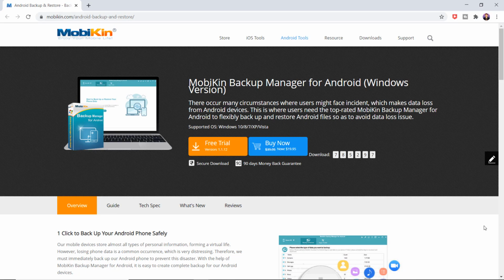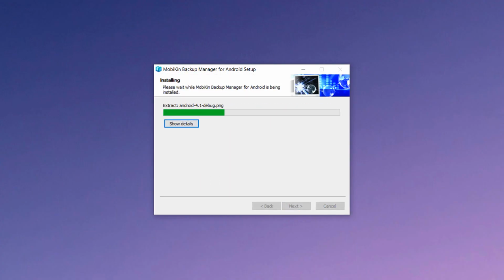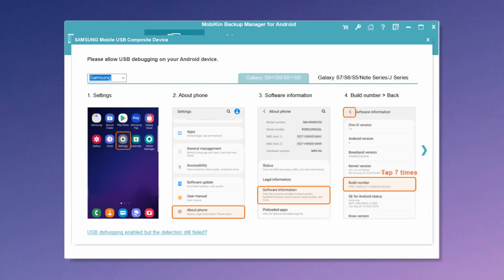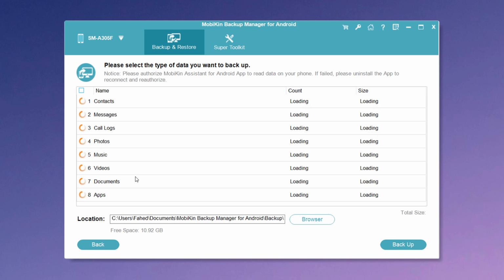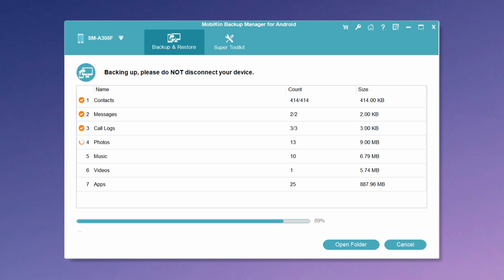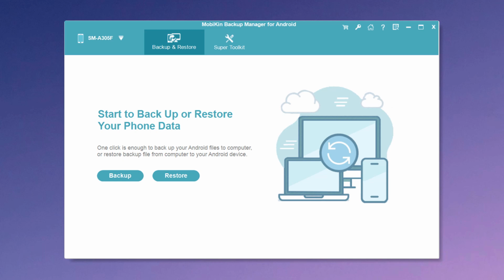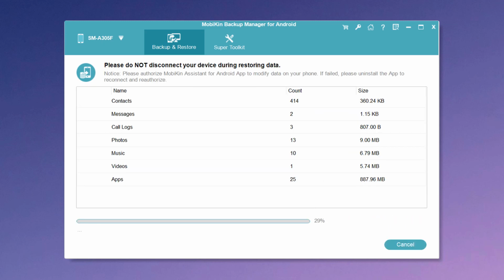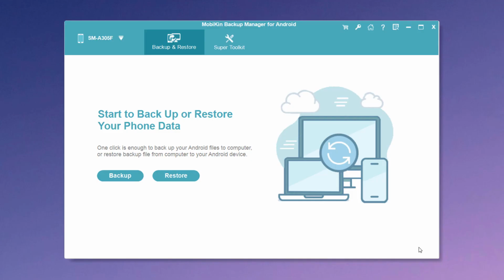How to Backup and Restore Your Android Phone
How to backup and restore android phone to Pc. Take backup of your android phone before factory reset or before selling it and restore to new phone.

MobiKin Backup Manager for Android allows you to easily backup almost all types of data including call history, video, messages, contacts, audio, and apps. The program also allows you to easily restore the data to your device whenever you need to.